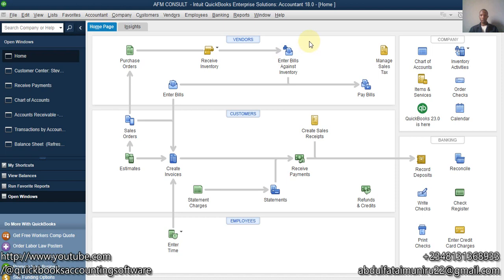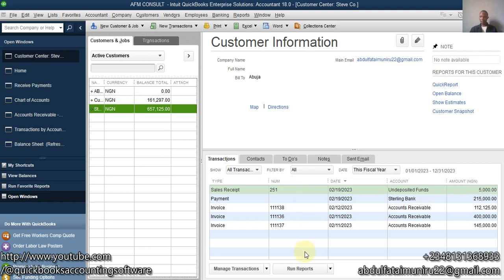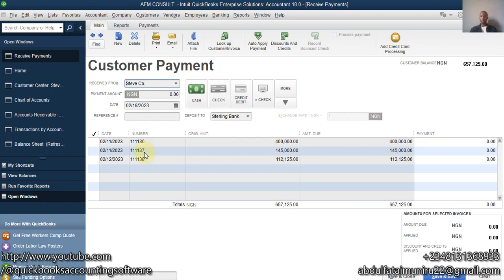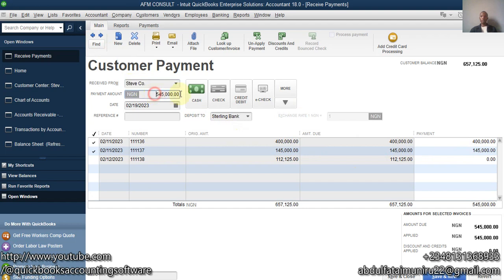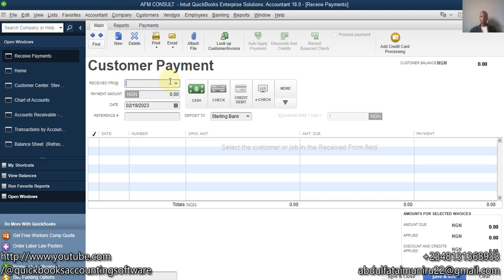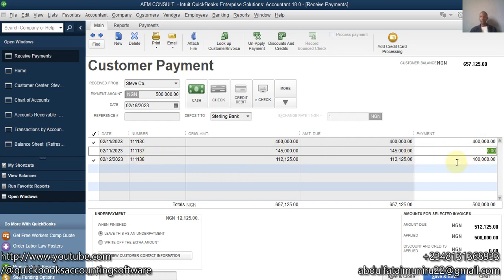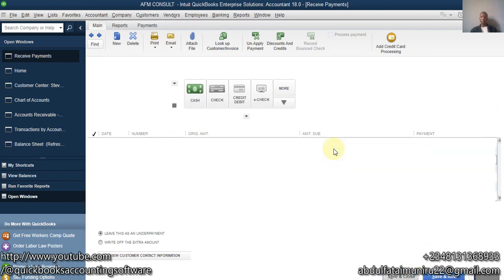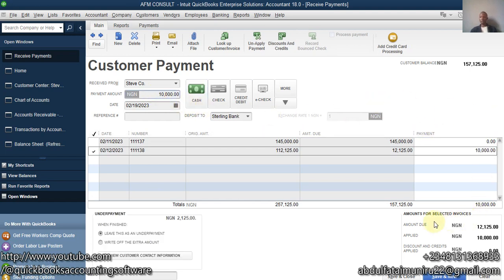How to receive payment against a specific invoice number in QuickBooks